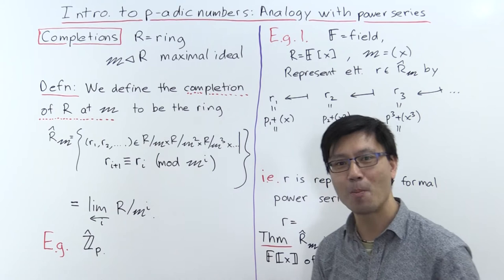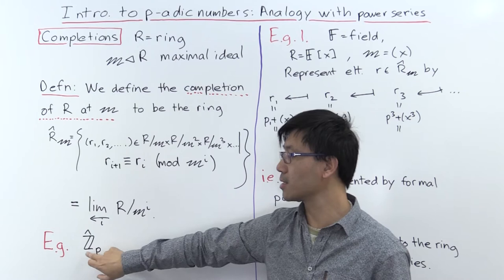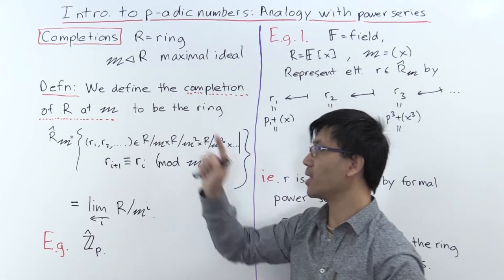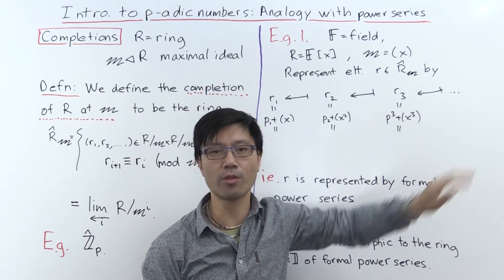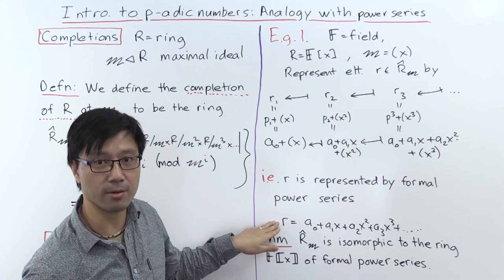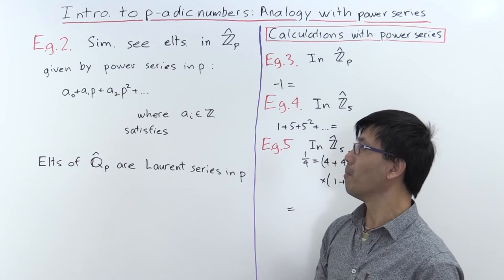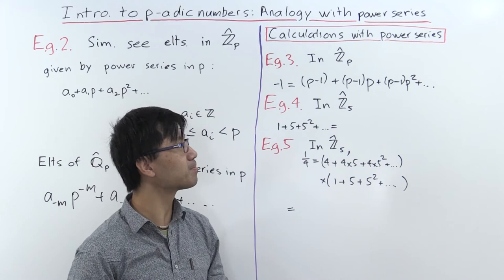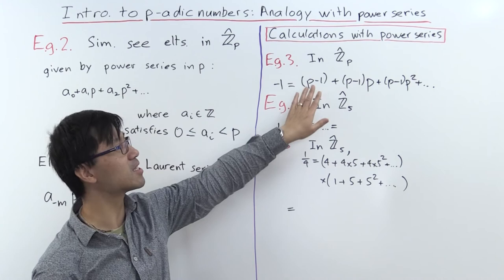Intro to p-adic numbers: Power Series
In this video, we re-interpret p-adic numbers as power series. This allows us to use ideas and formulae from calculus to study p-adic numbers. We show some examples and also introduce the more general notion of completions.